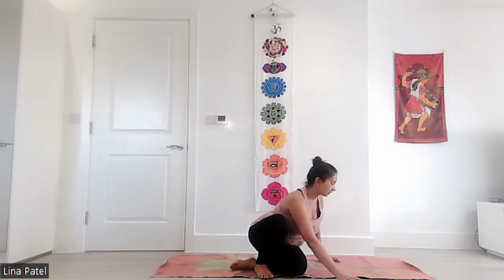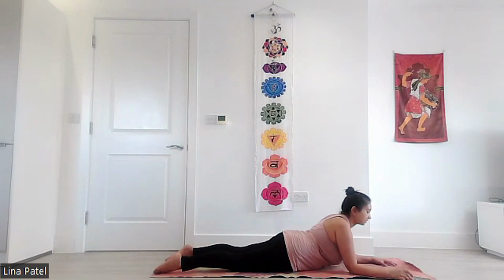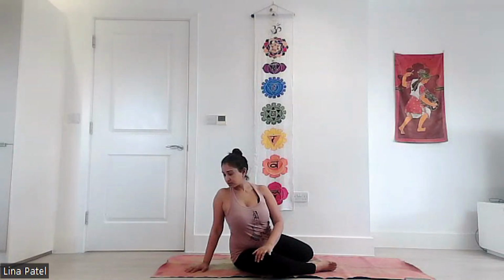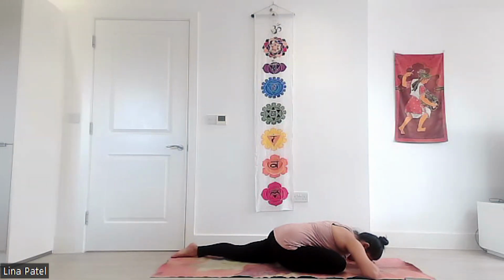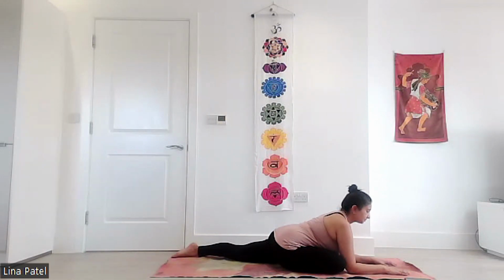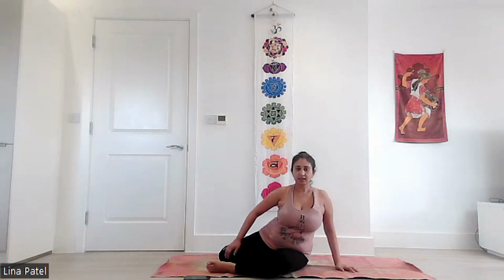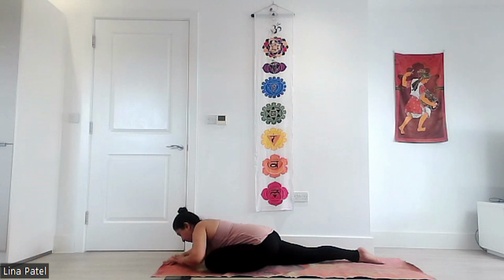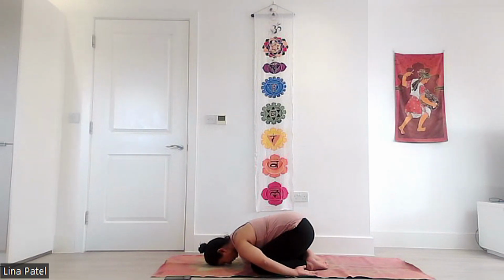15 minute Wind Down Bedtime Yoga Class with Lina Patel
Good evening, thank you for joining me!

Welcome to your 10-minute morning yoga.  Join me for a 10-minute bedtime yoga journey.

Discover a unique bedtime ritual with Lina Patel, inviting you to unwind and embrace tranquility in this 10-minute session. From mindful breathing to gentle stretches, each element is designed to prepare you for a restful night's sleep.

Benefits of Evening Yoga:

Stress Relief: Experience instant relaxation with mindful breathing and gentle stretches.

Enhanced Sleep Quality: Prepare your body for restful sleep by releasing tension through the bedtime yoga sequence.

Improved Flexibility: Enjoy soothing stretches for increased flexibility in key areas like the neck, shoulders, spine, and hamstrings.

Mental Calmness: Cultivate a serene mental space through guided breathwork and yoga, fostering a calm state of mind.

Better Sleep Routine: Incorporate this brief bedtime yoga into your nightly ritual for improved overall well-being and rejuvenation.

Share your experiences in the comments below, and let's inspire each other on this journey to well-being. Namaste!

Yoga With Lina! My name is Lina, and I am a Wellness Ambassador and I am here to inspire wellness through yoga and holistic therapies. My mission is to guide as many people as possible on a path to health and happiness. Everyone is welcome—all levels! More classes @

JOIN me on this adventure, and let’s transform together!  Yoga is so much more than just doing postures, Deepen your practice to bring calm to chaos in your busy life.

💤 Wellness begins with better sleep. Get free access to my Sleep Easy Video Series:

Join me on this journey, and let’s transform your health and well-being together! Ready to improve your sleep, find calm, or deepen your yoga practice? Let’s connect! 🌟